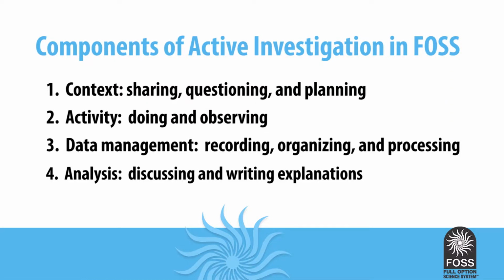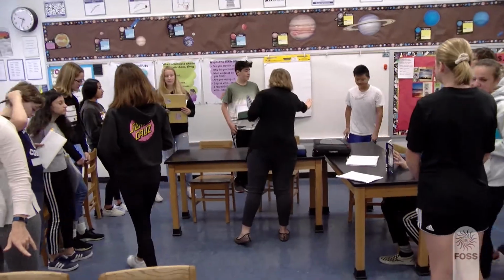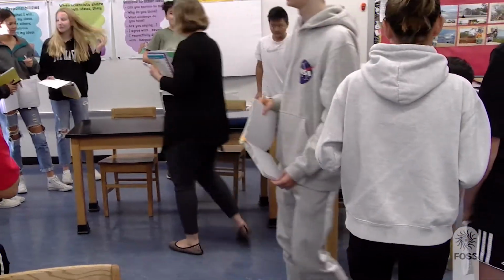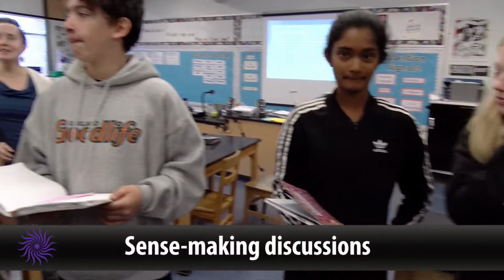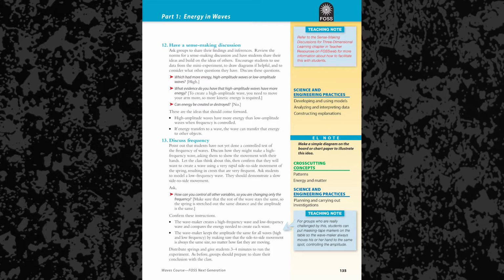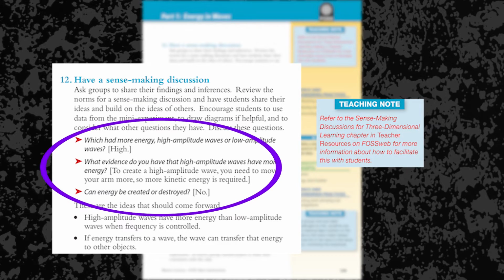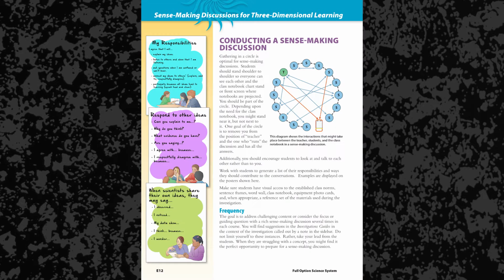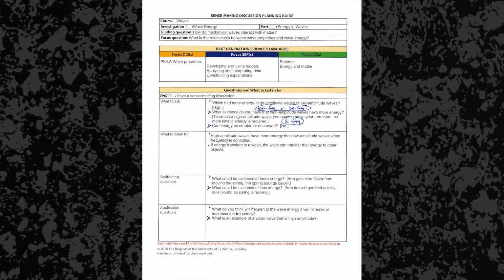Sense-Making Discussions in FOSS - Grades 6-8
During sense-making discussions in FOSS, students analyze data, develop models, and construct explanations through purposeful questions and student-to-student interactions. We recommend viewing this video after being introduced to the FOSS program or having viewed the Active Investigation video.